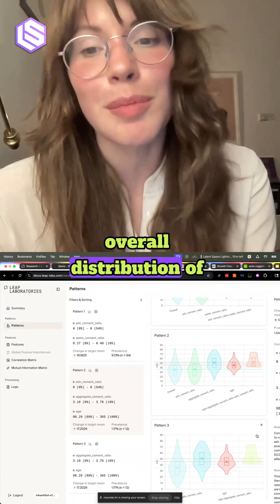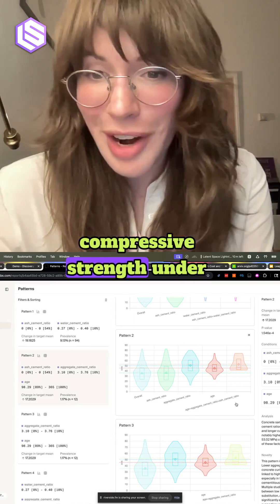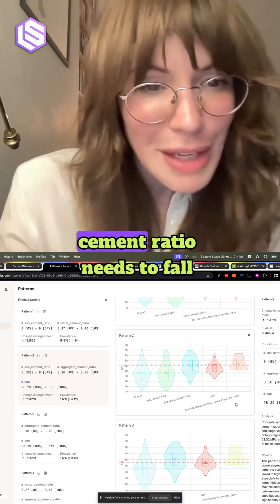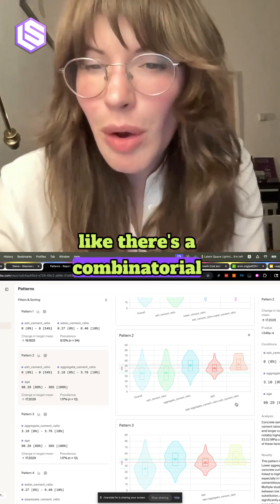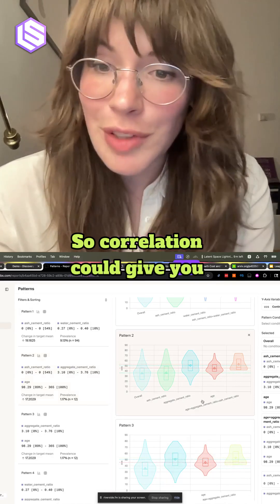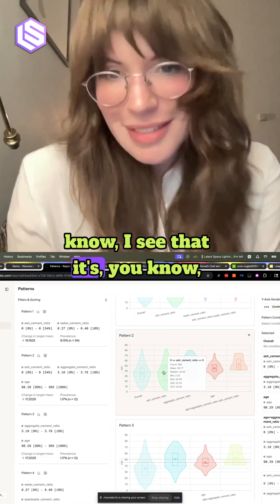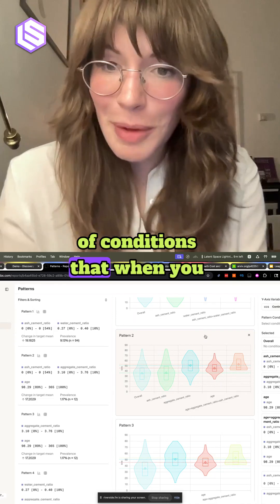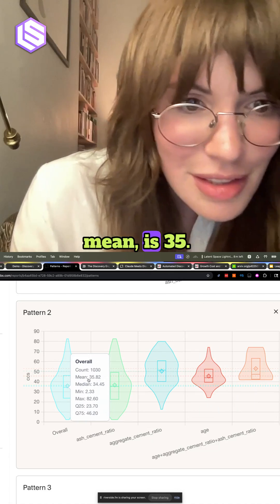Synergistic Concrete Strength Boost